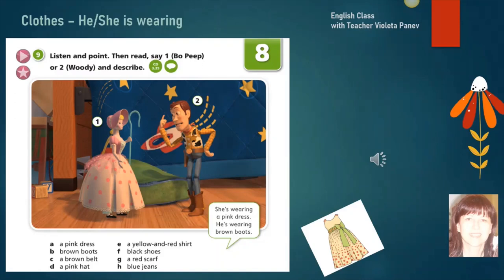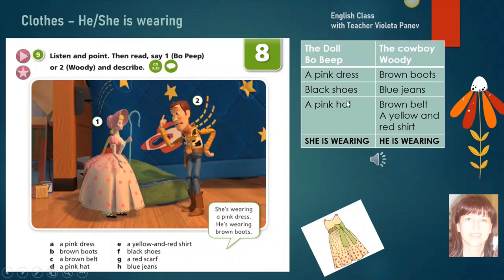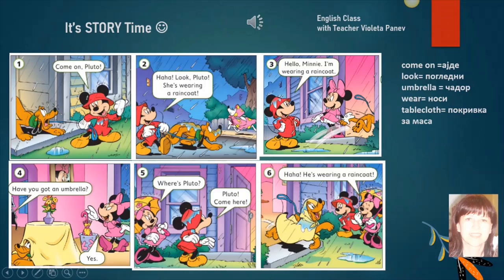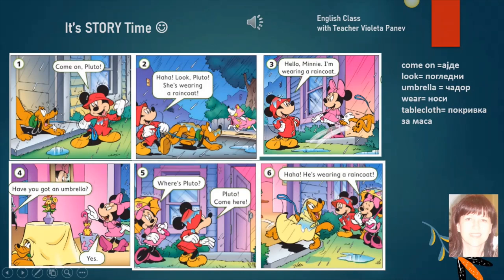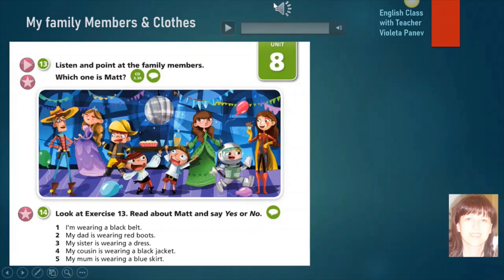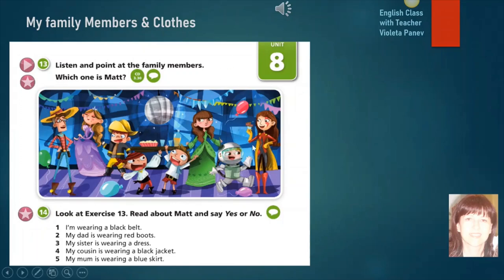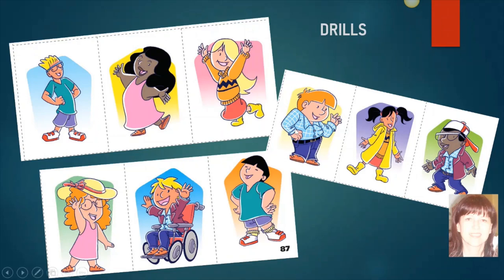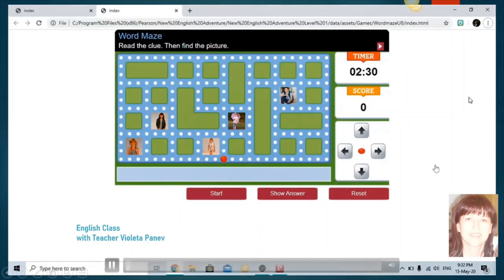Clothes - He, She is wearing - Англиски јазик за III одделение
Голема благодарност до наставничката по Англиски јазик, Виолета Панев, ооу ,,Владо Тасевски'' - Скопје

Аудио: наставник Виолета Панев
Дизајн: Филип Грижоски